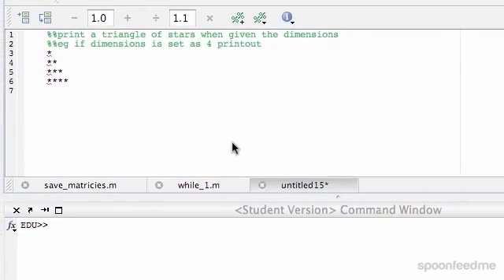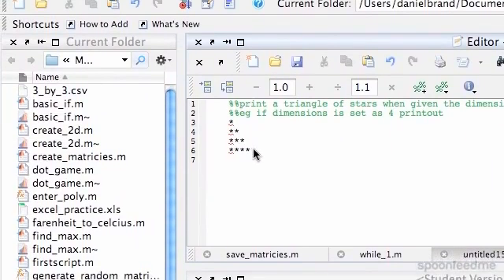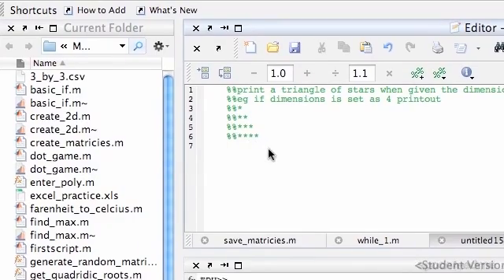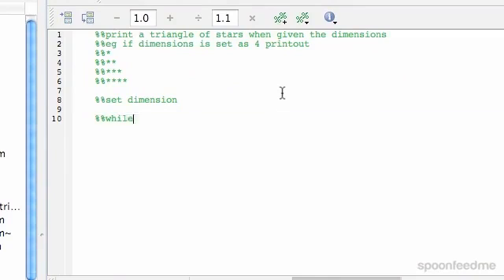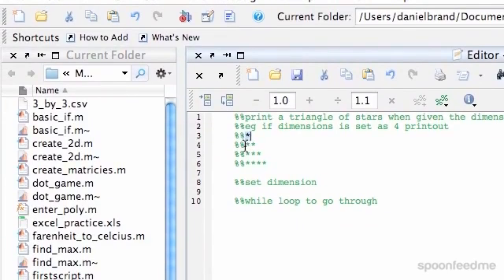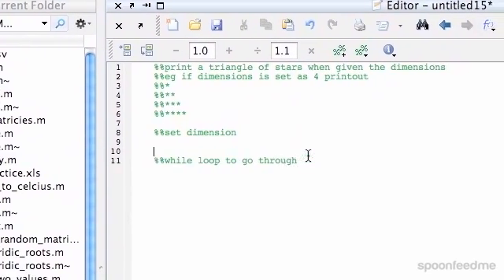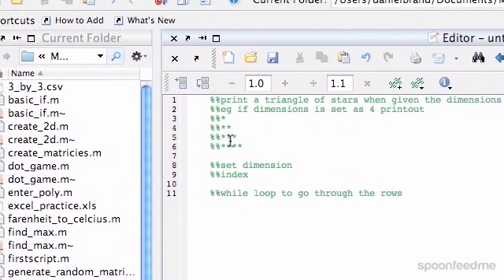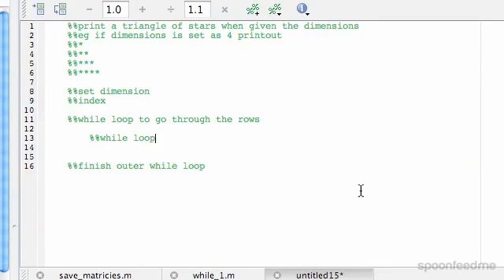MATLAB: Print Star Triangle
for more FREE video tutorials covering MATLAB Programming

This video shows another comprehensive example of loops where it has asked to do a program that will print triangle stars as output when the dimensional value is given as input of the program. First of all, the video briefly explains the procedure to do the program coding where in the first step the programmer has to set dimension value followed by variable value assignment, introducing ‘While’ loop that will go through the rows and then another ‘While’ loop inside the outer ‘While’ loop that will go through the column at appropriate number of times to print the program outputs.

Next, the video writes codes in the MATLAB script and vividly illustrates the logics and conditions that have been placed inside ‘While’ loop; successively shows the program output in the command window explaining all the facts in greater details. This is a bit complex program, so it is must to do on hand practice with this workout to better understand the uses of logics and conditions in ‘While’ loops for carrying out such kinds of programming in MATLAB. Don’t hesitate to contact, if you don’t understand any part of this exemplary program or have any question.